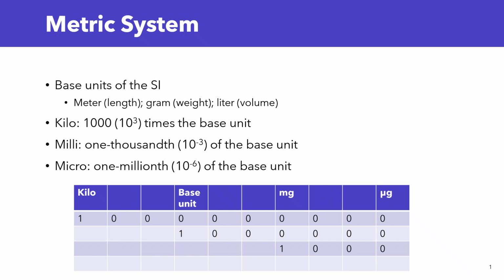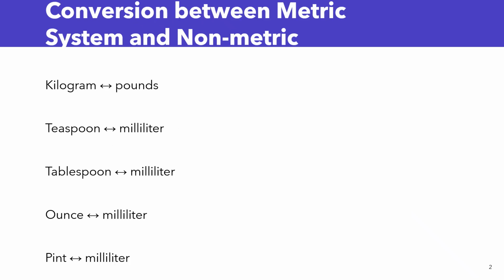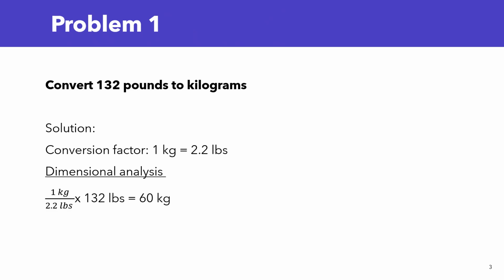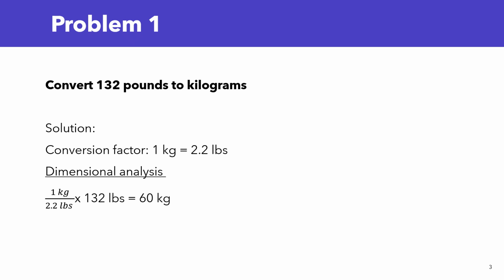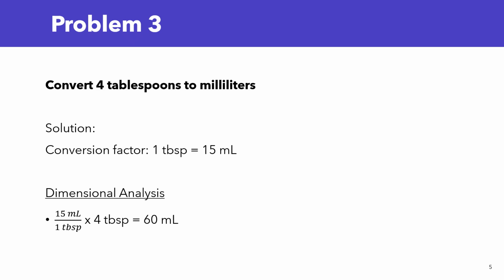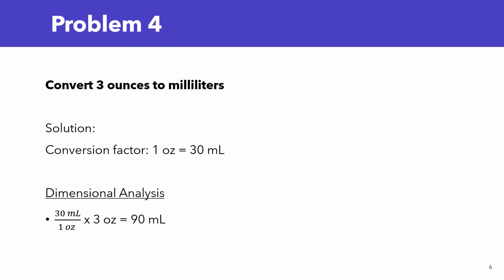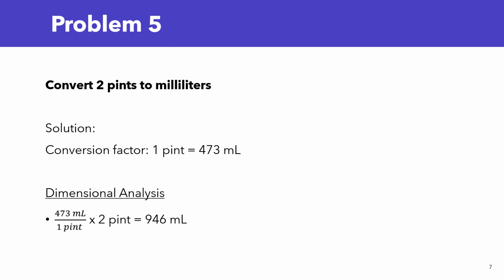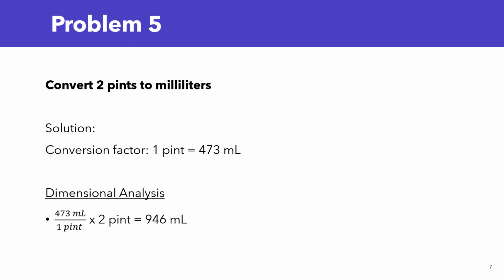Convert Between Metric and Non-Metric Systems | Units Conversions Made Simple!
In this video, I break down conversions between metric and nonmetric systems step by step so you can convert between teaspoon, tablespoon, ounce, pint and milliliter and more

For pharmacy students, pharmacy technicians and nursing students

"The Ultimate Guide to Unit Conversions in Dosage Calculations" Workbook is now available!

This workbook breaks down every type of conversion you’ll encounter in pharmacy and nursing dosage calculations — explained step by step with clear examples and practice problems.

By the end, you’ll have complete confidence in solving conversions used every day in real-life pharmacy practice and on exams like PTCB, NAPLEX, and NCLEX.

Section 1: Basic Metric Conversions (SI Unit Conversions)

Learn how to quickly and accurately convert within the metric system (mg↔g↔kg and mL↔L)

Section 2: Converting between Metric and Non-Metric Systems

Conversions between milliliters, ounces, teaspoons, tablespoons, pints and more

Section 3: Concentration Conversions

Percent strength weight in volume (Converting % to mg/mL)

Converting Grams per Milliliter (g/mL) to Milligrams per Milliliter (mg/mL)

Section 4: Answer Key

Pharmacy students & technicians
Nursing students
Anyone preparing for PTCB, NAPLEX, or dosage calculation exams
Professionals wanting to refresh their calculation skills

Easy-to-follow format — concept → example → practice → answer
Helps you avoid calculation errors
Perfect addition to Dr. JessPharmD’s other best-selling workbooks